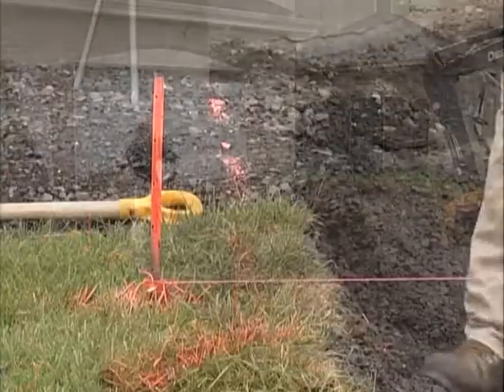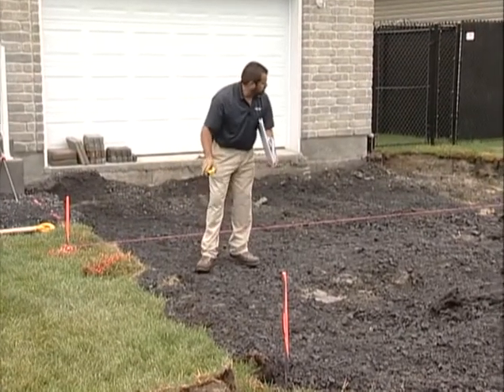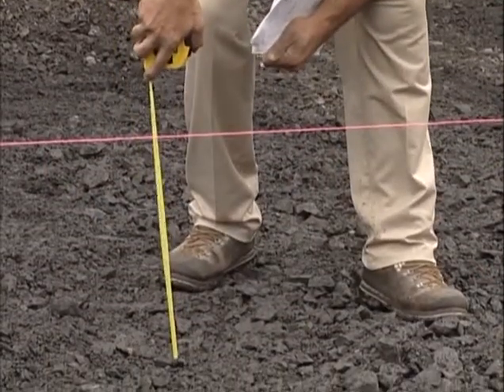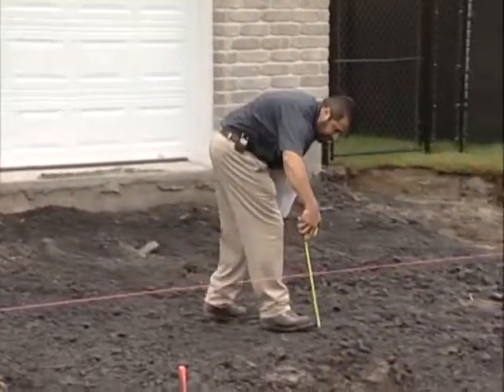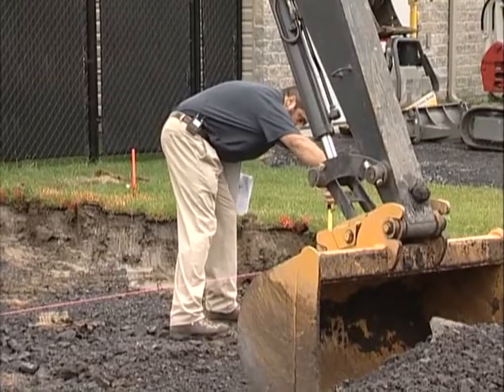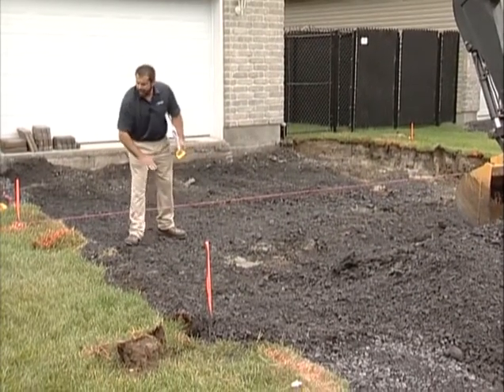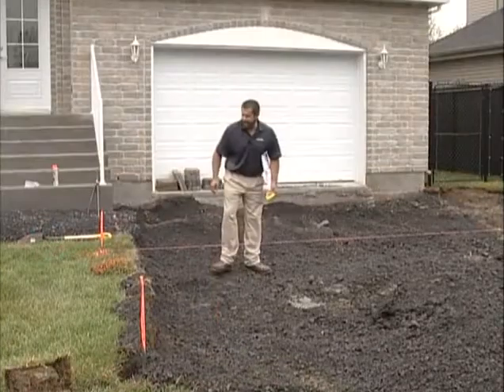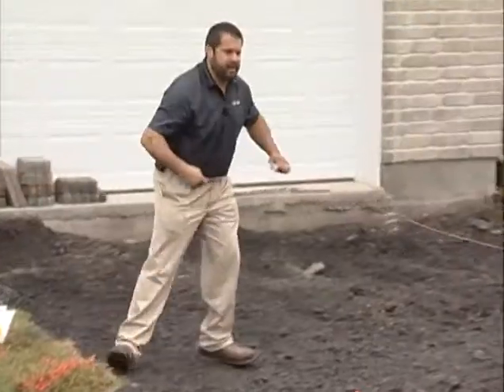Uniform Excavation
Watch these tricks of the trade in order to maintain a uniform excavation on a Permeable pavement installation.